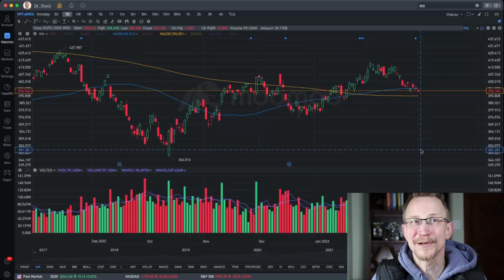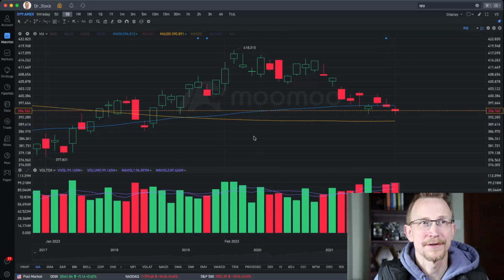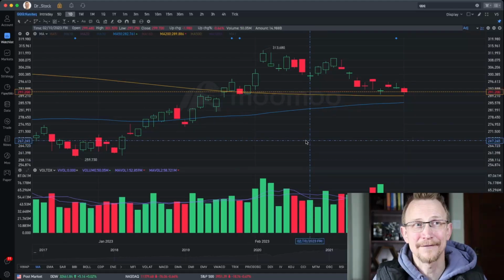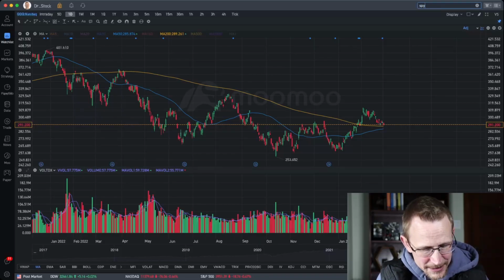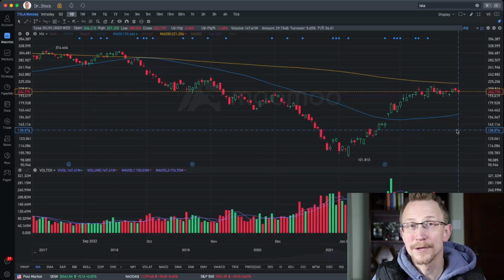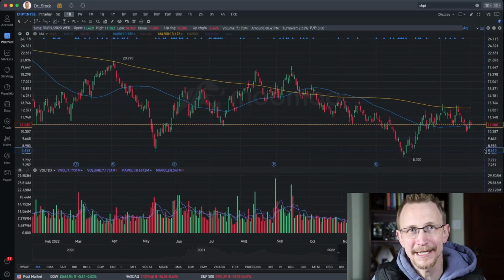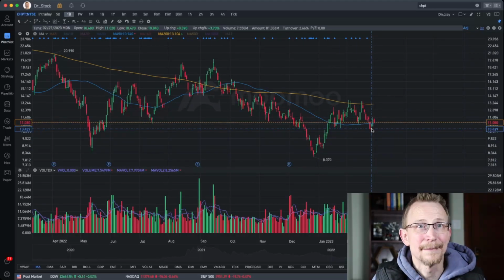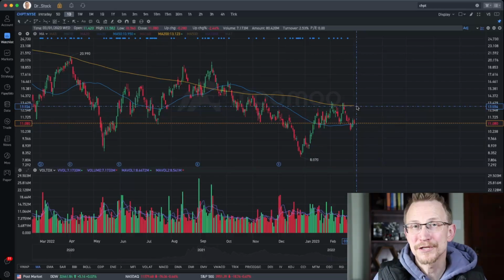STOCKS To WATCH TOMORROW!!! Stock Market Update and Playing Volatility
My most recent livestream with Stock Moe!

@Dr. Stock

As an investor, there are always stocks to watch tomorrow, and staying informed about corporate news and earnings can help you identify potential catalysts for stock price changes. A company's performance and financial results can have a significant impact on its stock price, making it crucial to keep an eye on these factors.

When a company releases its earnings report, investors and analysts carefully examine the results to assess its financial health and growth prospects. If a company's earnings exceed expectations, its stock price may rise, as investors are more confident in its future performance. On the other hand, if a company's earnings fall short of expectations, its stock price may drop, as investors become more cautious about its prospects.

Corporate news can also act as a catalyst for stock price changes. For example, if a company announces a new product launch or strategic acquisition, investors may view it as a positive development and drive up the stock price. Conversely, if a company faces a lawsuit or regulatory issue, investors may become more cautious and sell off their shares, causing the stock price to drop.

In addition to corporate news and earnings reports, macroeconomic factors such as interest rates, inflation, and geopolitical events can also impact the stock market and individual stock prices. Keeping up with these factors and understanding how they may affect the stocks you're watching can help you make more informed investment decisions.

Overall, there are always stocks to watch tomorrow, and paying attention to corporate news and earnings can help you identify potential catalysts for stock price changes. By staying informed and keeping a close eye on market developments, you can position yourself to make smart investment decisions and capitalize on opportunities as they arise.